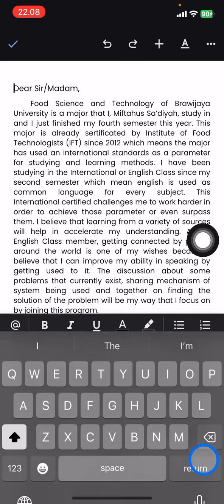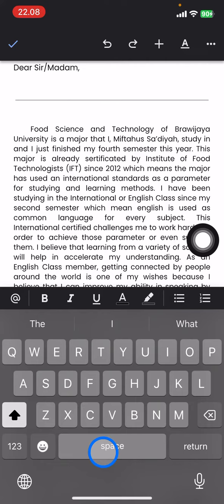How to Add a Perfect Horizontal Line for Your Documents with Google Docs Mobile? A Full Guide!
This video will discuss about Google Docs! Google Docs is one of the application that useful for your office work activities. You cqn create the formal document with Google Docs. This section will give you a guide to draw a perfect horizontal line to separate your head letter with the body. Check this out!